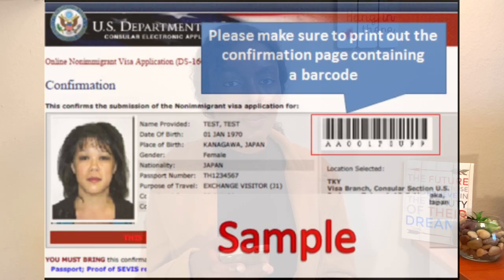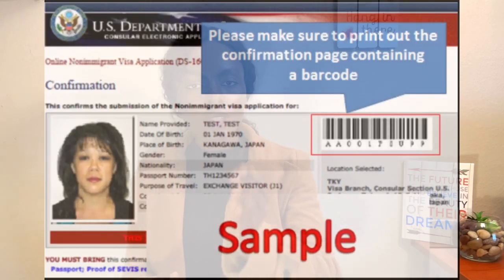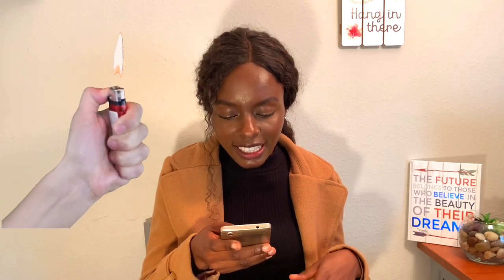USA F1 VISA INTERVIEW QUESTIONS AND ANSWERS 2020 || SUCCESS tips- VISA DOCUMENTS & PROHIBITED ITEMS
After applying for F1 student visa, the next stage of the hurdle is to get your visa approved at the US embassy. TODAY'S UPLOAD is focused  on helping you achieve that. the video is in THREE PARTS namely;

PART 1: DOCUMENTS TO TAKE ALONG WITH YOU starts at 1:55
PART 2: PROHIBITED ITEMS AT THE EMBASSY starts at 7:25
PART 3: ABOUT COMMONLY ASKED VISA QUESTIONS starts at 11:15

I shared how I was sent out of the line/queue twice because I had some things with me.
DO WELL TO Watch and learn.
THANKS

I'd love to hear from your thoughts on this video!!
Comment in the section below!